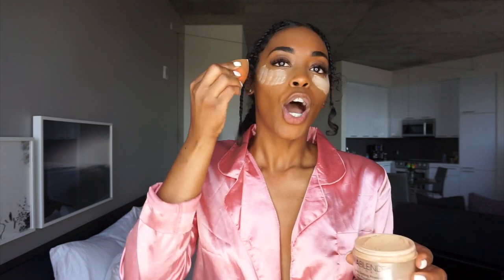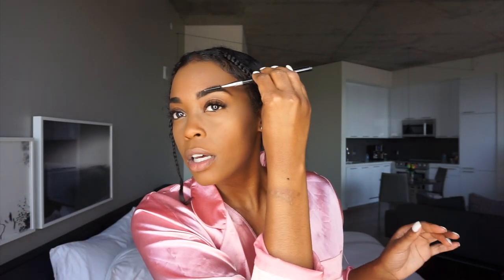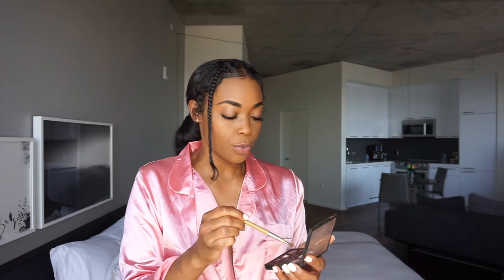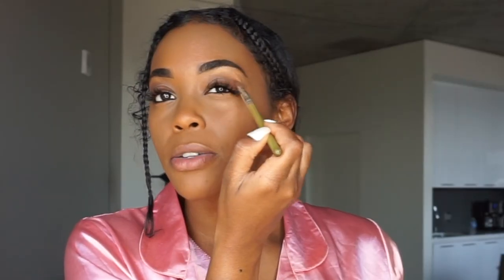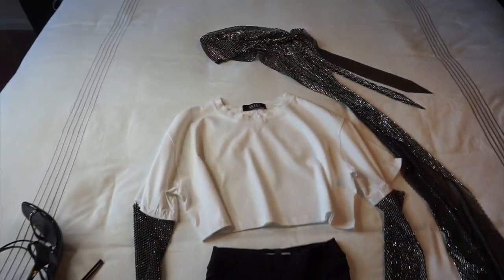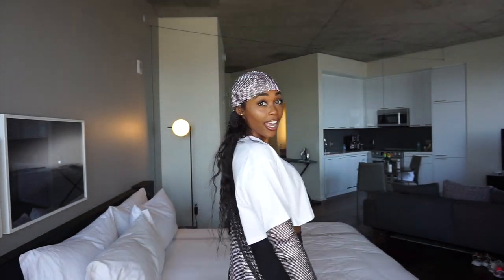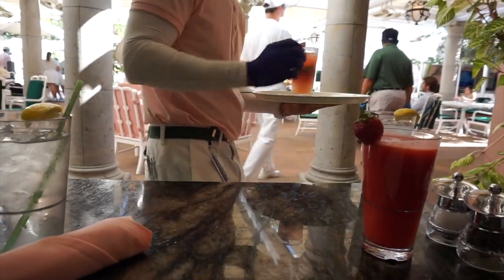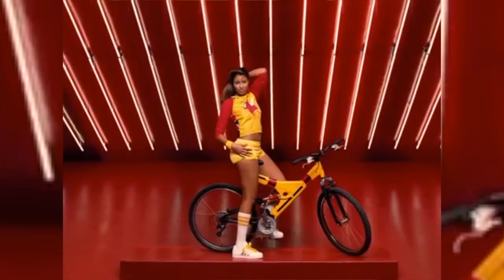GRWM: GET READY WITH ME AS I HEAD TO LUNCH AT THE Beverly HILLS HOTEL!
Hey y'all, so this is my first time doing a GRWM video! Hope y'all enjoy it. It's been a while since I've been in LA and I decided to go to lunch at the Beverly Hills Hotel. Tap in and watch me get ready from hair, makeup outfit to what I decided to order for lunch. This was fun and I promise to do more of these.